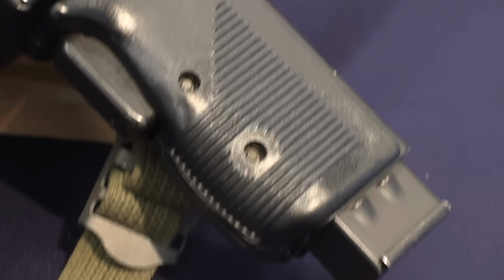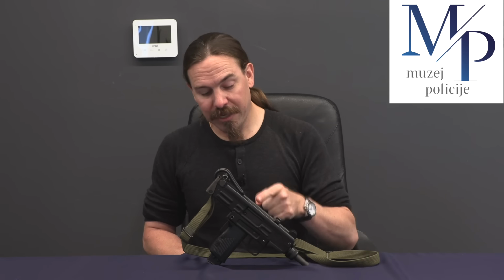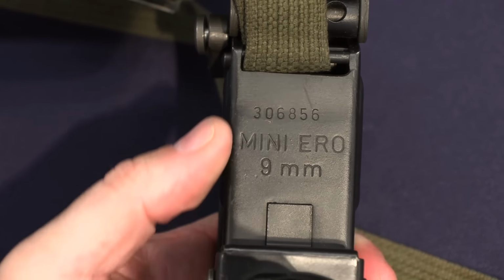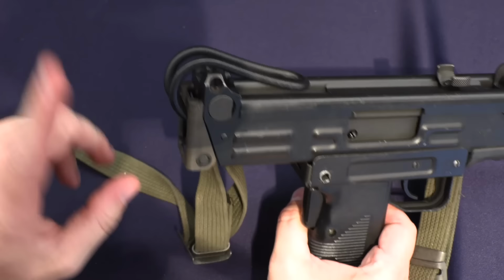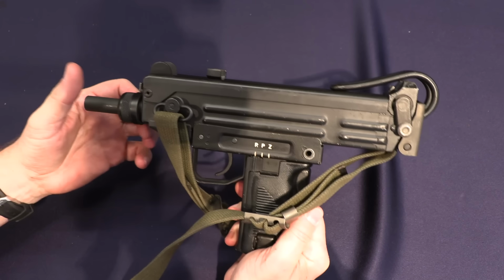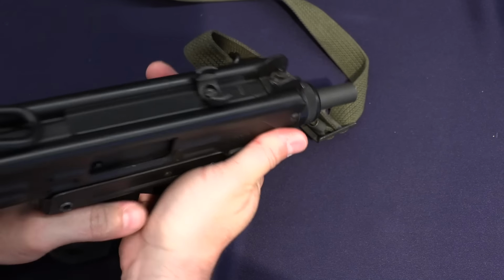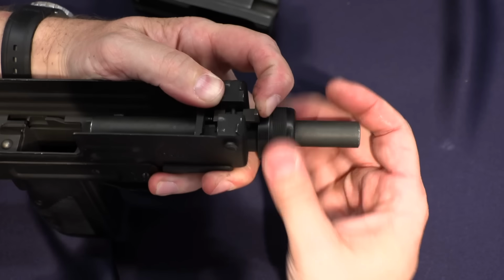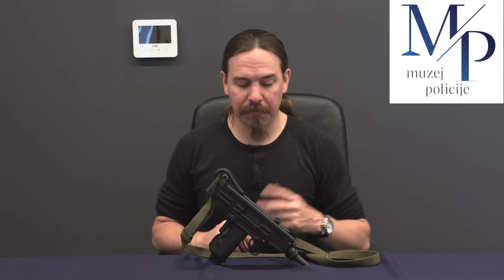Mini-Ero: The Croatian Hybrid Small Uzi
After producing the Ero, a nearly exact copy of the Israeli Uzi, the Croatia firm Arma started making some design changes. With the Mini-Ero, they picked a size in between that of the Mini-Uzi and Micro-Uzi, and also used a stock taken from the vz.61 Skorpion (Model 84 in Croatian service).

A big thanks to the Croatian Police Museum (Muzej Policije) in Zagreb for giving me access to film this rare piece for you!